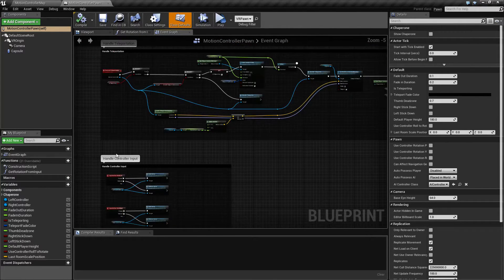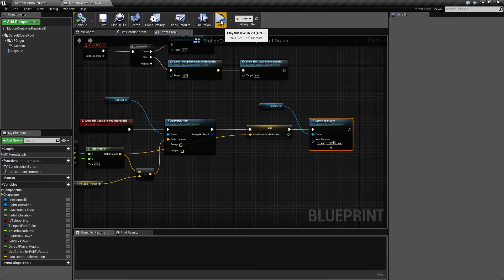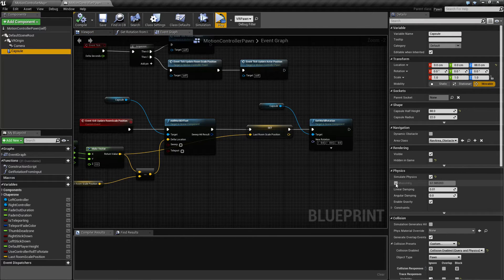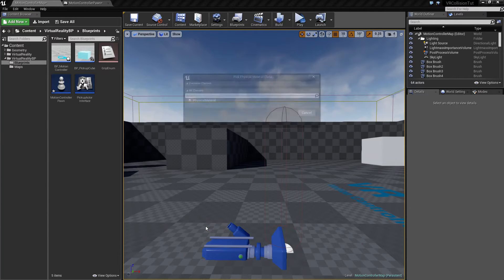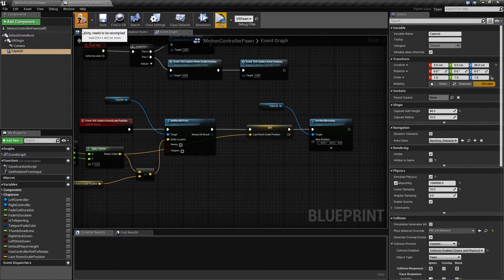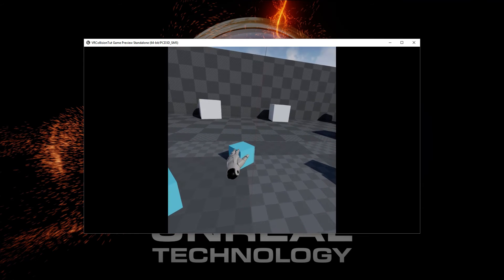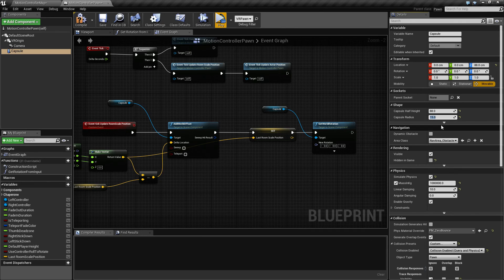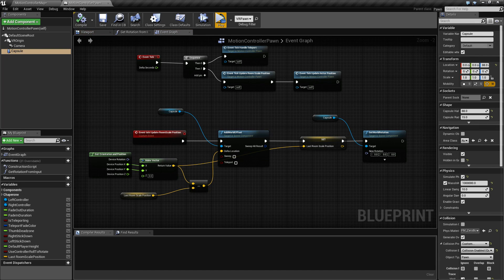UE4.14.3-Vive/VRCollision Part3 Collision physics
In this video i tweak a bit on the physics settings for the collision capsule.